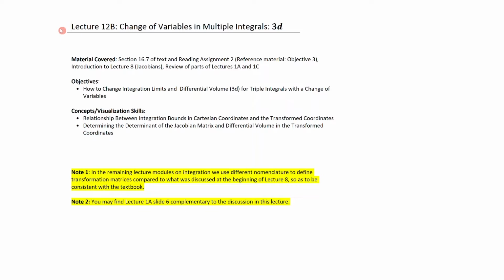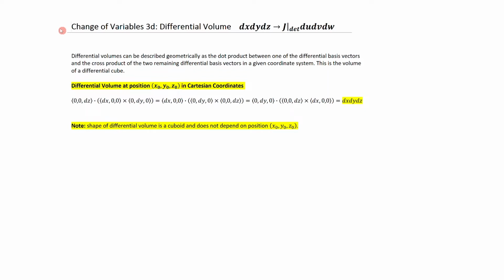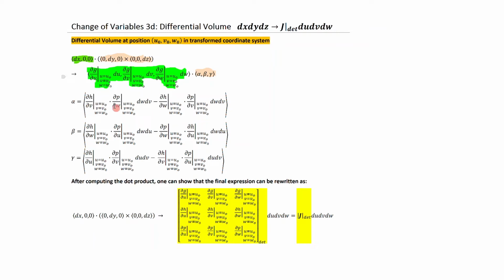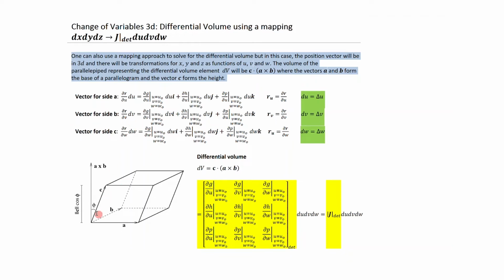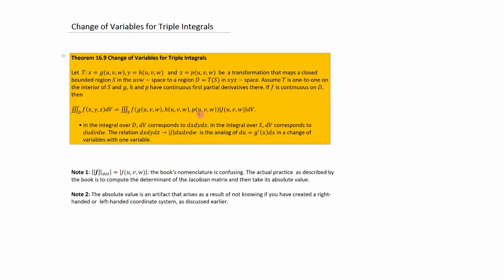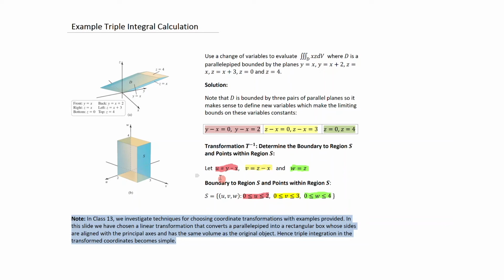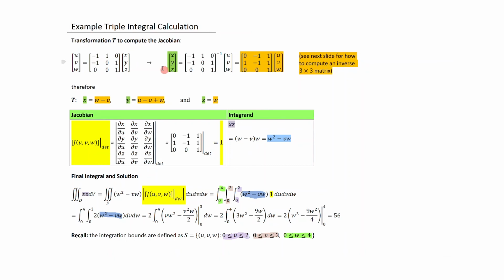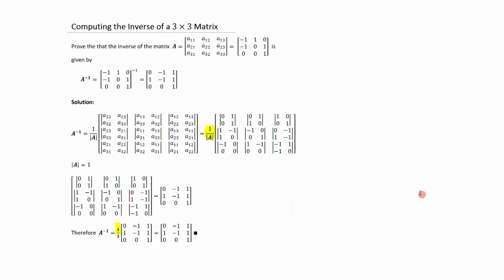MAT291 Lecture 12B